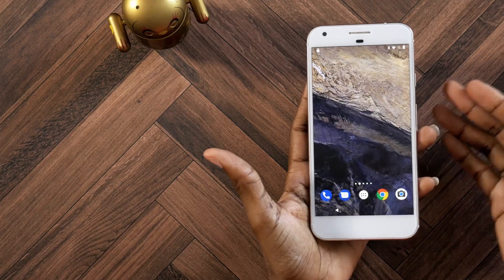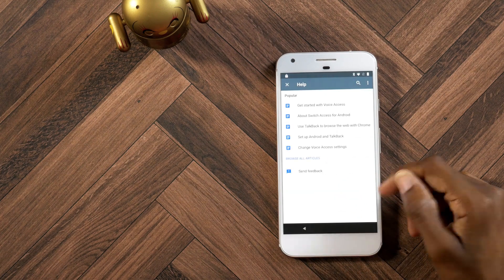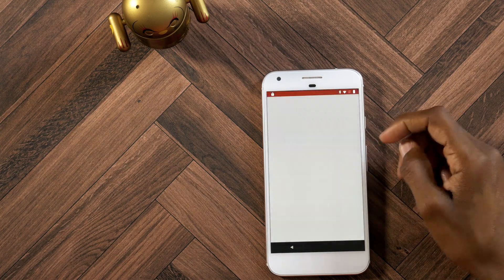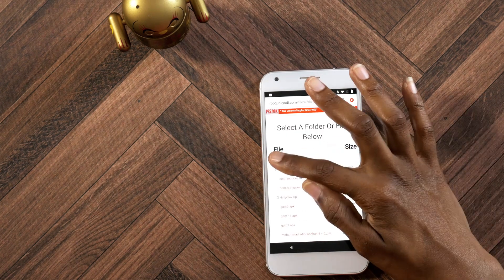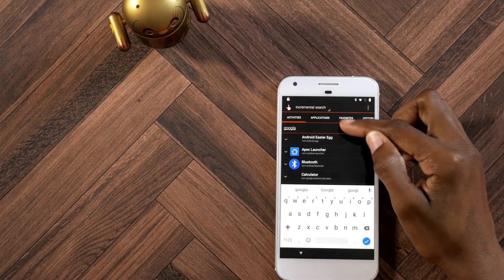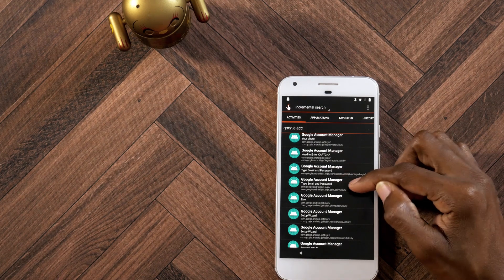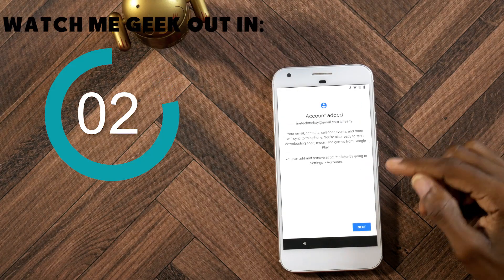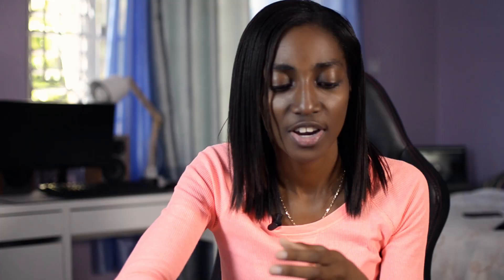🔓How to Bypass Google FRP lock on Pixel. Pixel 2, Pixel XL (8.1.0 MARCH UPDATE)🔒